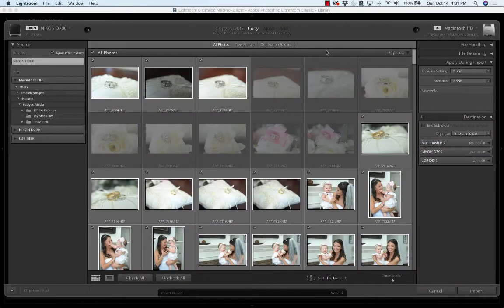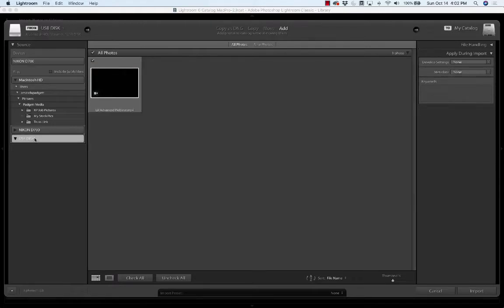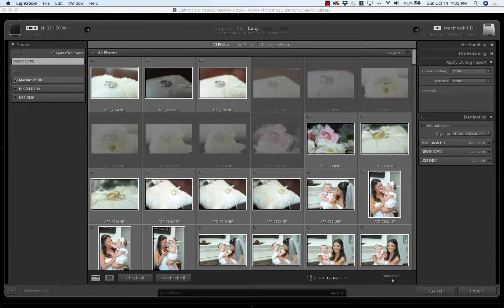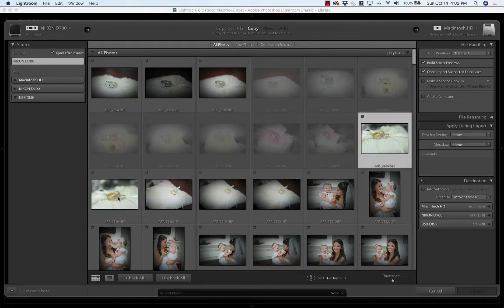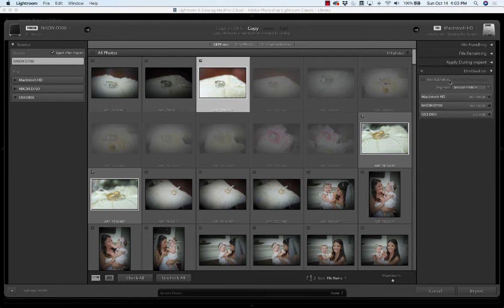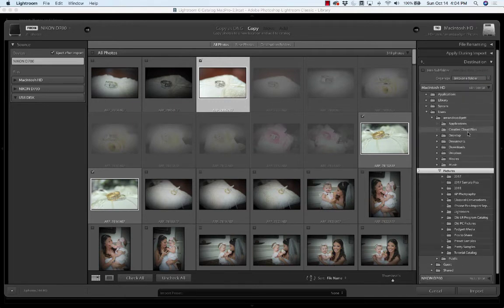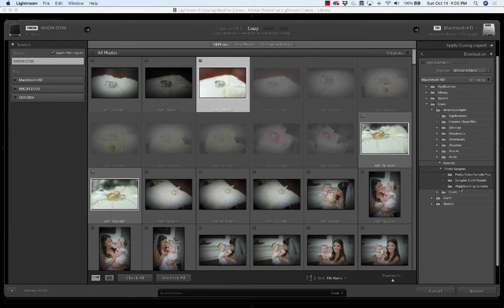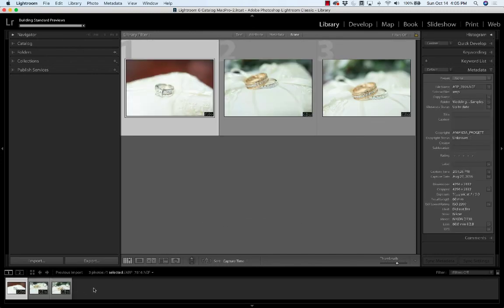How to Import Images in Lightroom